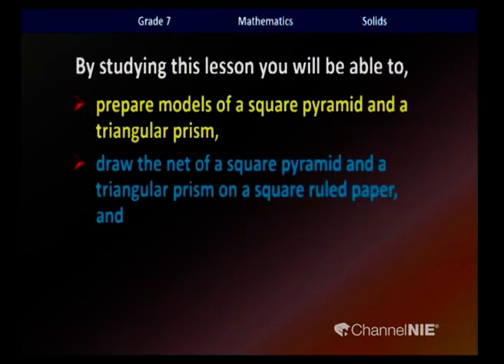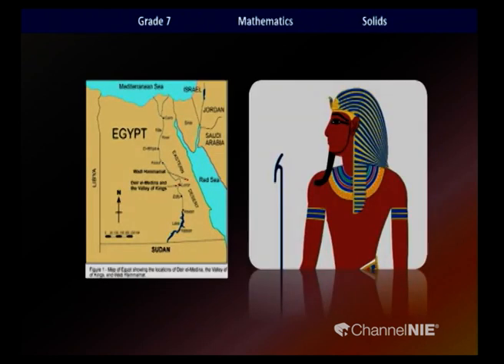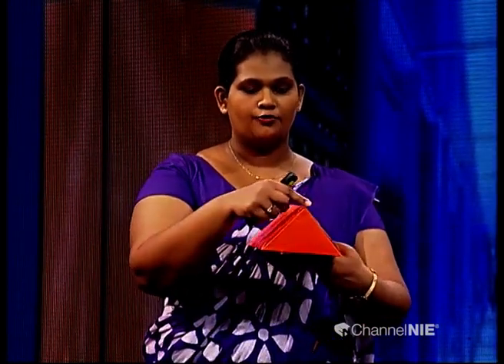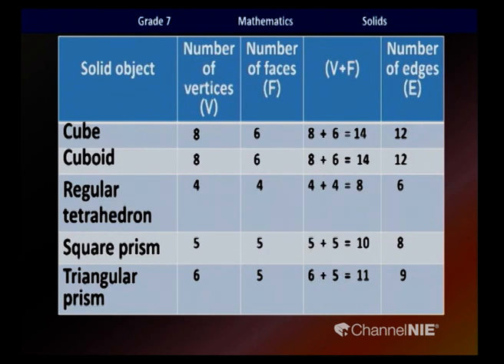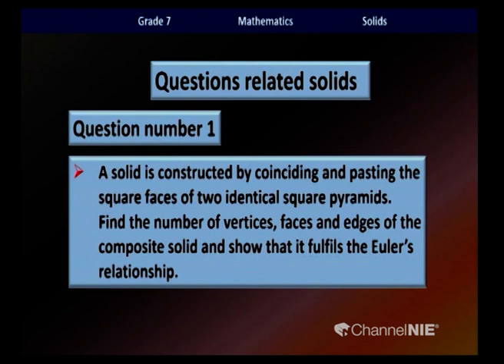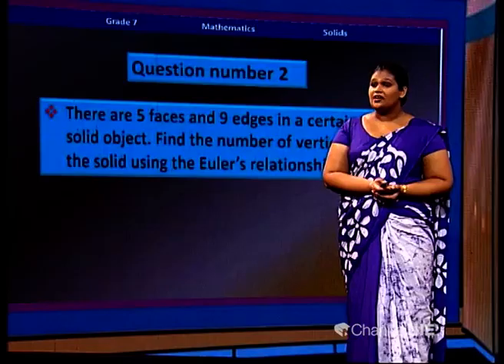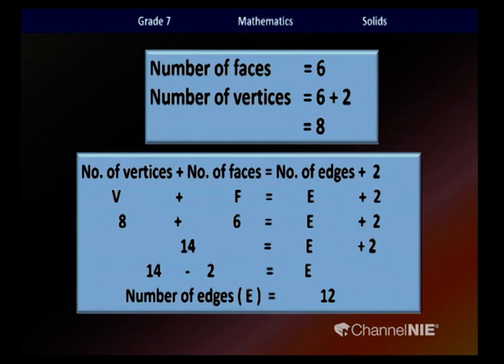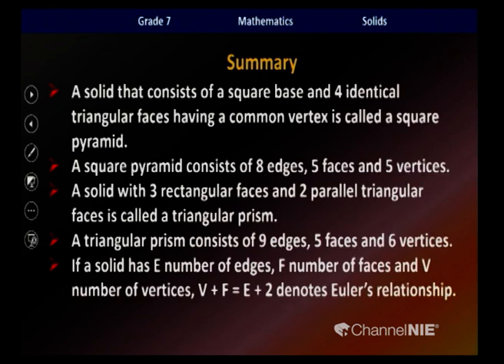Solids (Lesson 25) | Grade 07 - Mathematics - P 05